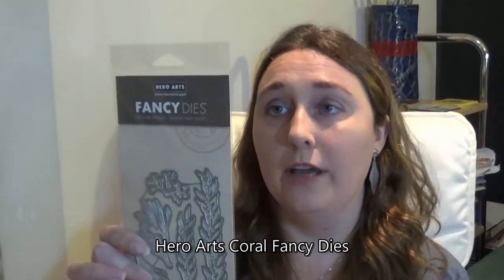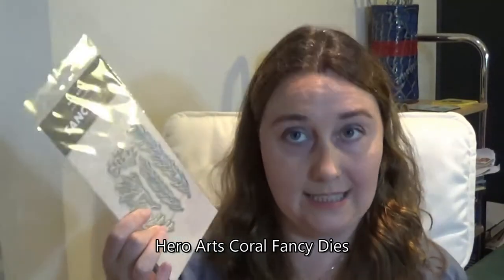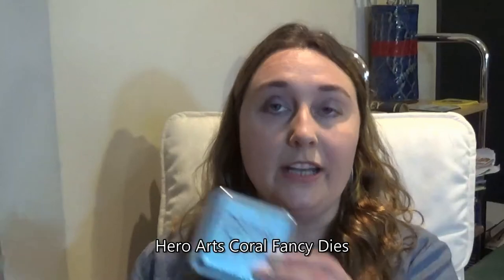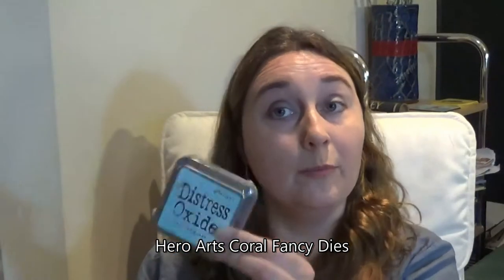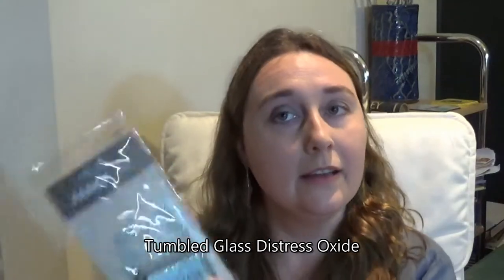100 subscribers YouTube giveaway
Bore da! I’m going to give away a new Hero Arts ‘Coral Fancy Dies’ set and a new Tumbled Glass Distress Oxide ink pad. I have the die set and Oxide ink pad so I’m giving away products that I have used and loved and would recommend to viewers.
If you want to be entered into the giveaway leave a comment in the comments section below with what your favourite video on my channel is.